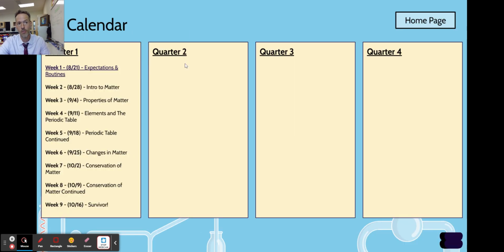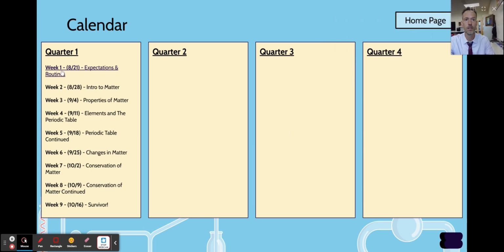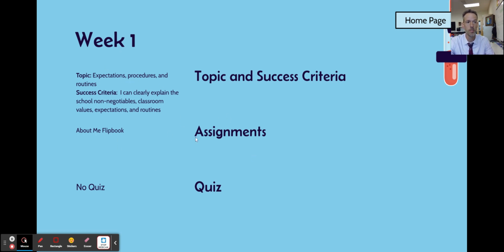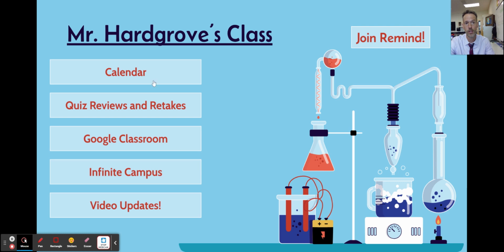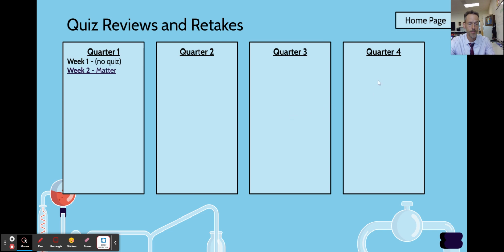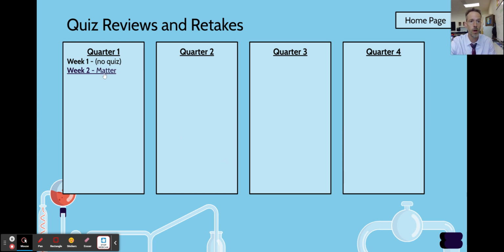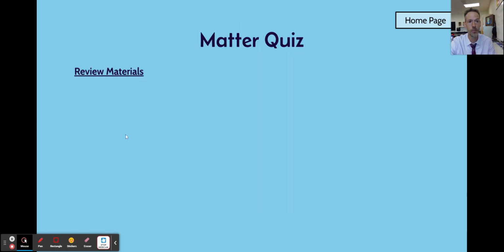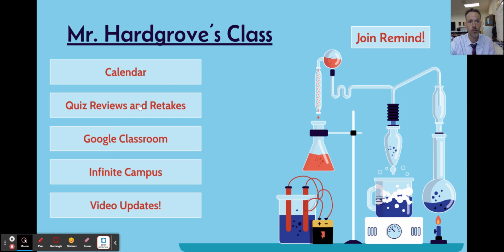2023 Class Webpage